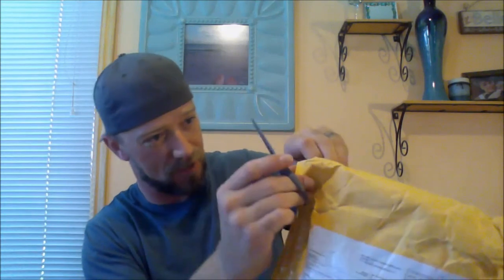!!!!!!!!!!GOT SUM VAPE MAIL 2!!!!!!!!!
FINALLY GOT MY FASTTECH ORDER ! :)